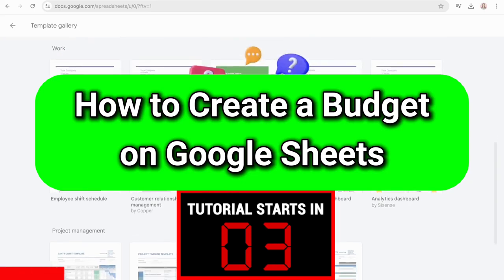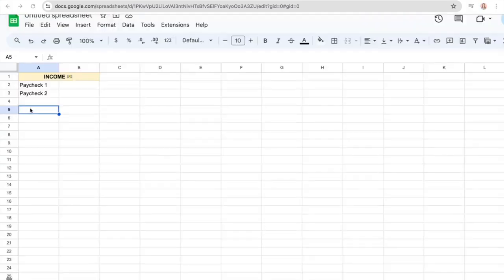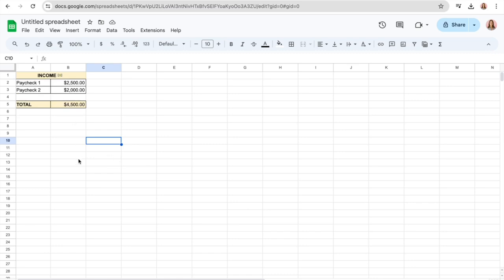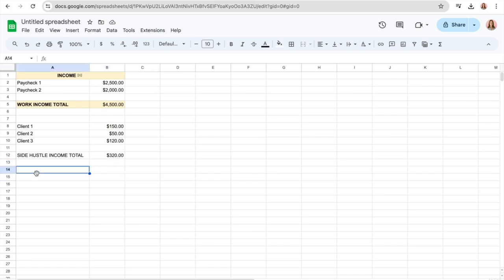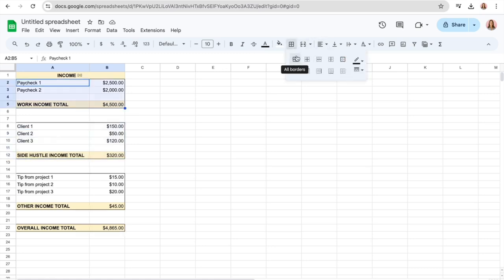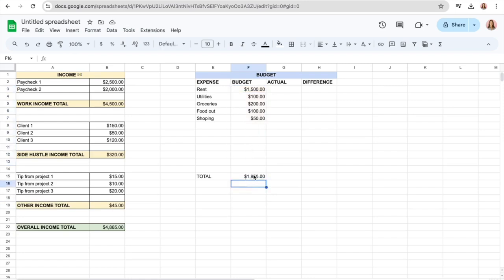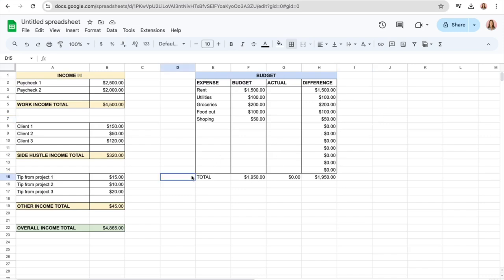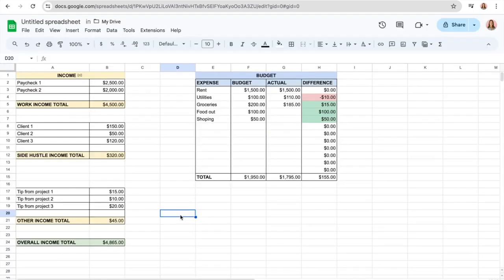How to Create a Budget on Google Sheets (Quick & Easy)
How to Create a Budget on Google Sheets | Google Sheets Budget | Personal Finance

🧠 Learn How to Create a Budget on Google Sheets. This step by step tutorial explains how to use Google Sheets to create a budget tracker for your personal finances using a laptop or desktop computer. You can easily create a budget spreadsheet to help track your monthly expenses and organize your personal finances after following this Google Sheets tutorial. Make sure to watch until the end so you don't make any mistakes.

00:00 - Intro
00:41 - How to Create a Budget on Google Sheets
10:00 - Step 2
16:25 - How it works

📚 Topics covered in this tutorial:
- How to Create a Budget on Google Sheets
- expense tracker
- personal finance
- budget tracker
- google sheets budget
- budget spreadsheet google sheets
- google sheets budget template
- google sheets budget tutorial